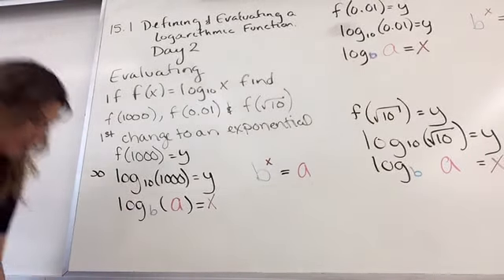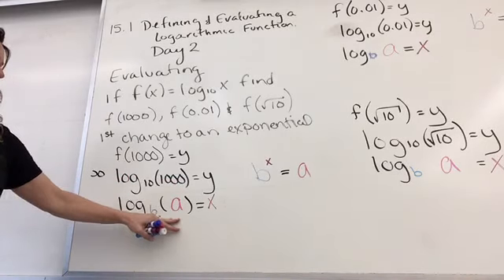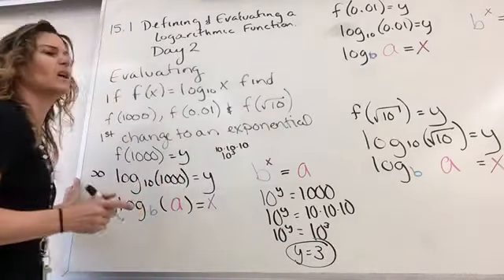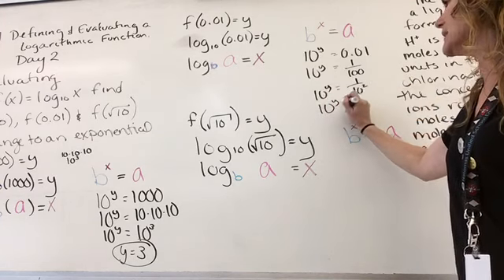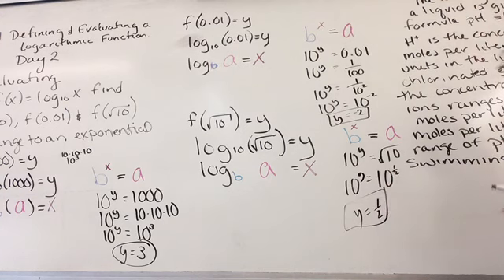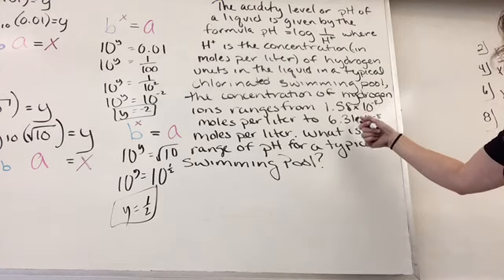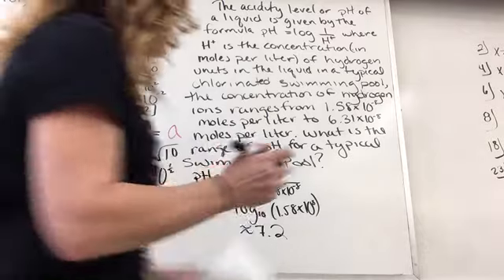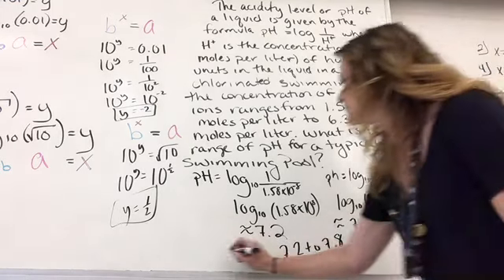Defining & evaluating a logarithmic function day 2